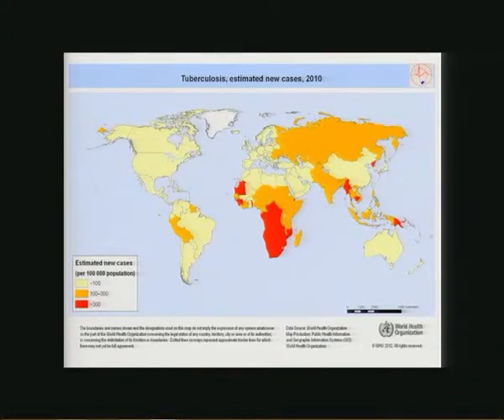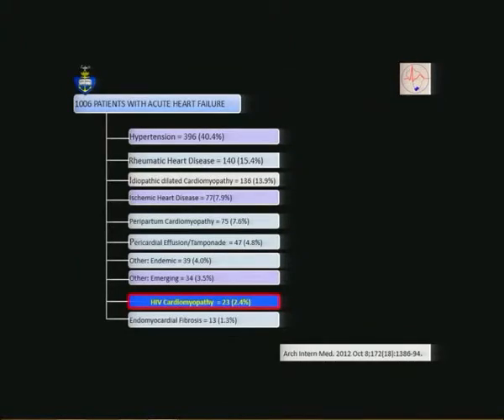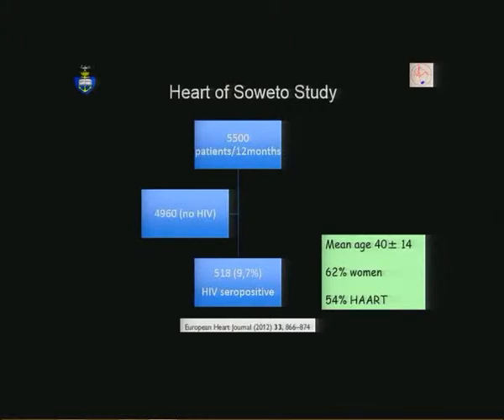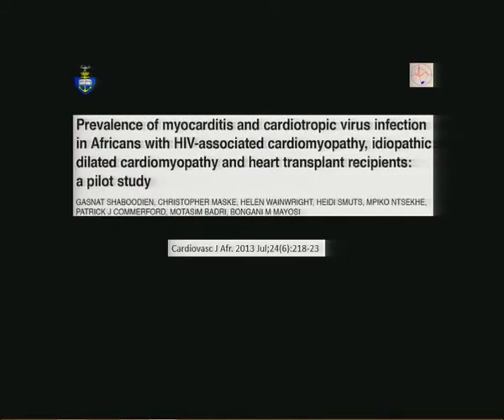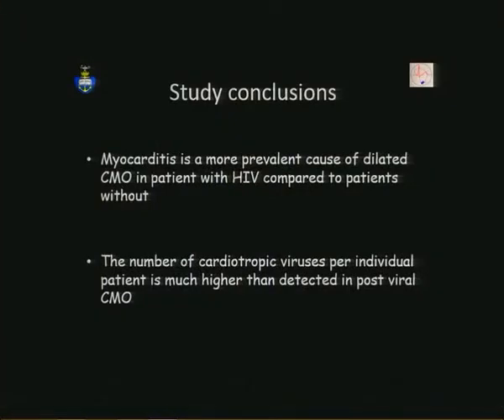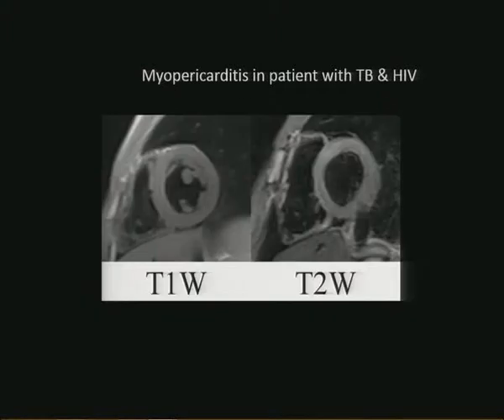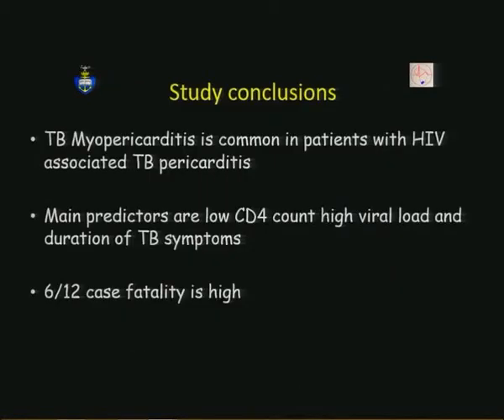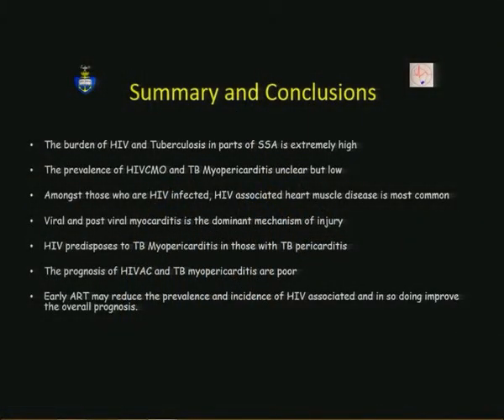The Nexus Between Infection & Cardiomyopathy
Prof. M Ntsekhe for World Heart Failure Congress 2014